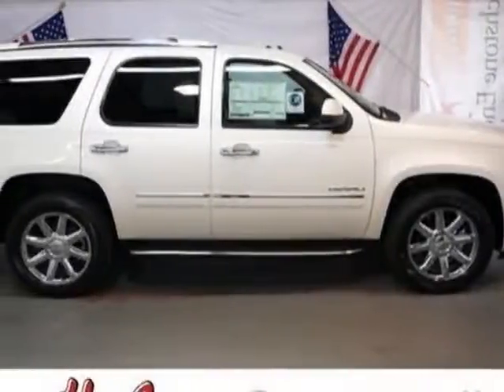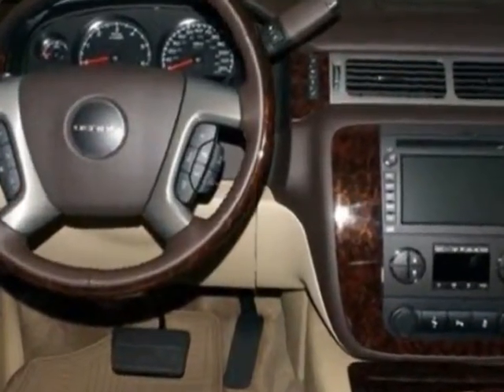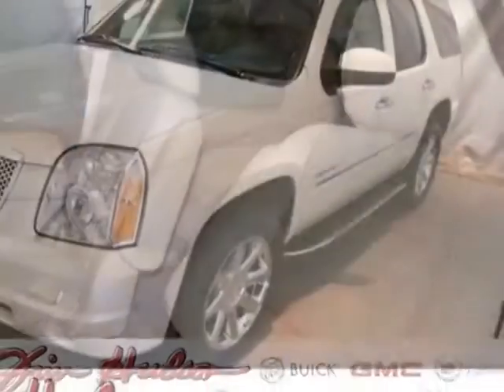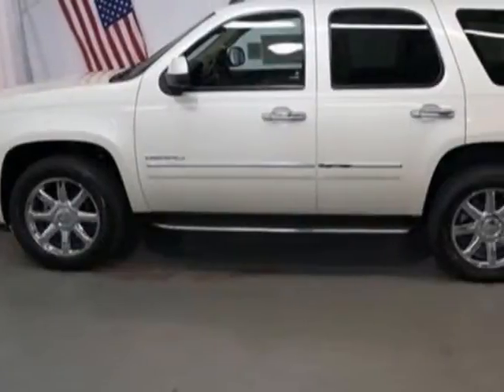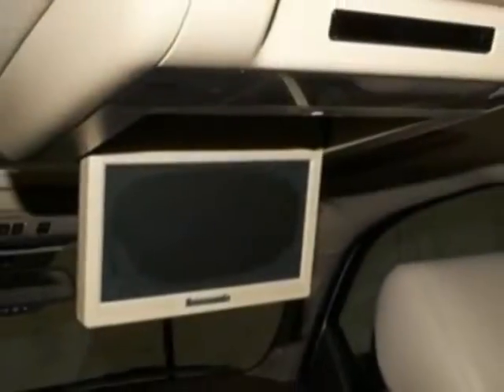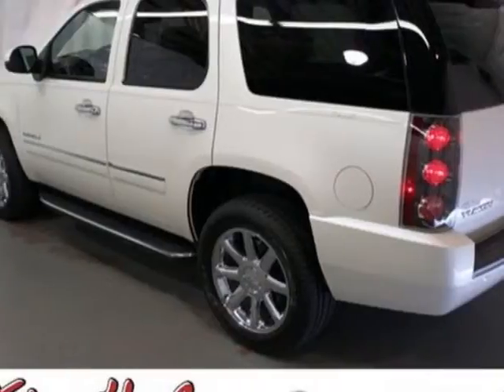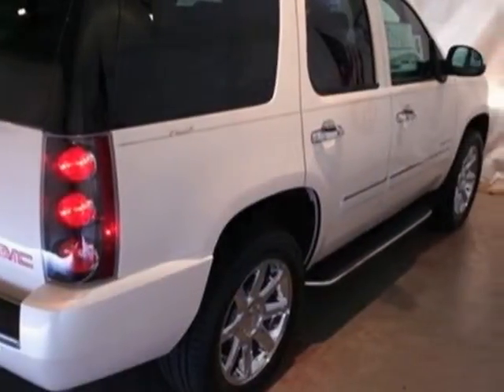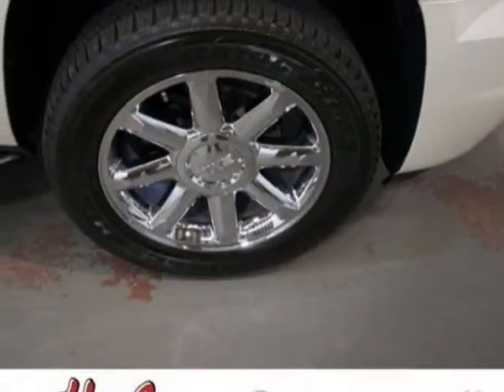2013 GMC Yukon 2WD 4dr 1500 Denali SUV - Columbia, SC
Jim Hudson Buick GMC Cadillac Saab, Columbia, SC - Leather, Sunroof, DVD, Reverse Camera, Adjustable Pedals, Remote Start, Nav, .